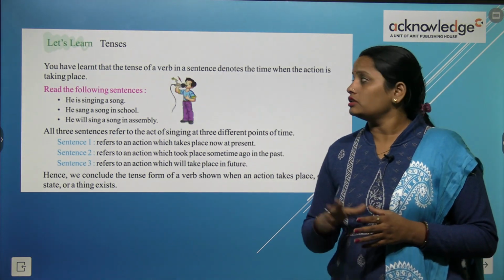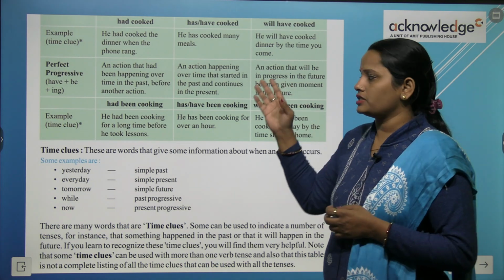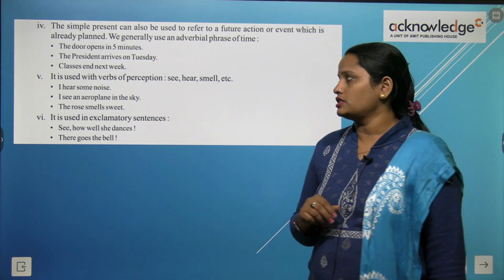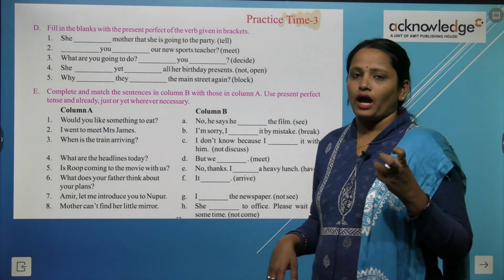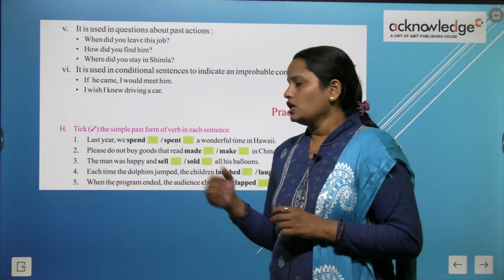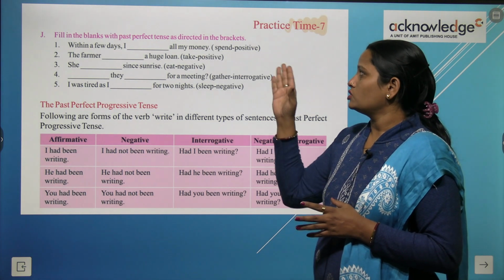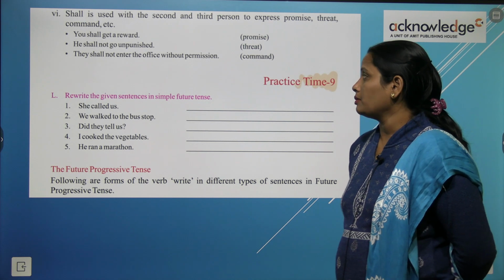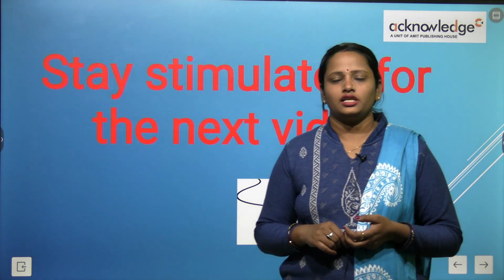ACKNOWLEDGE ENGLISH GRAMMAR CLASS 8 CHAPTER 7 TENSES